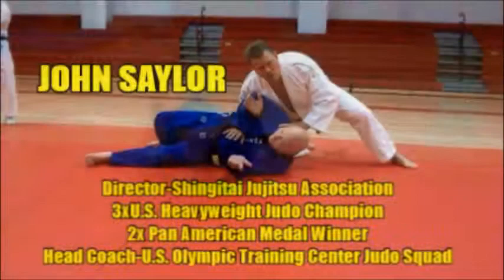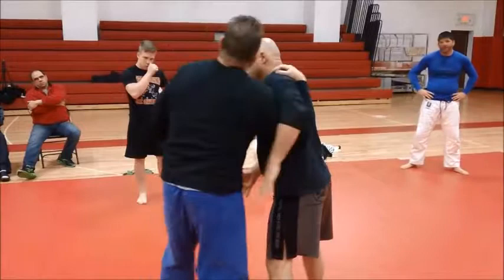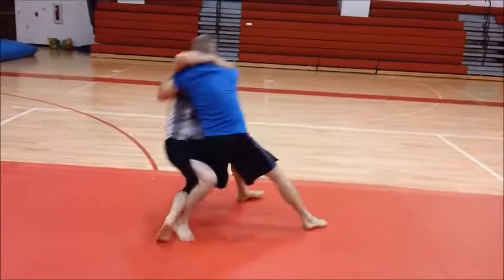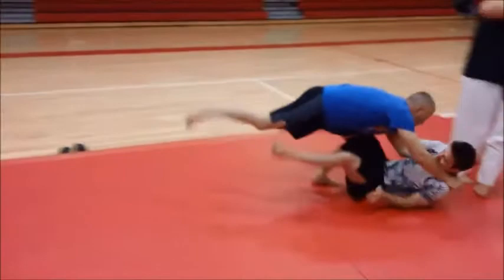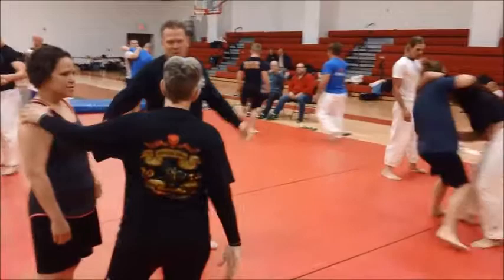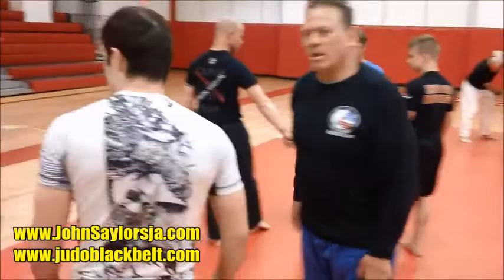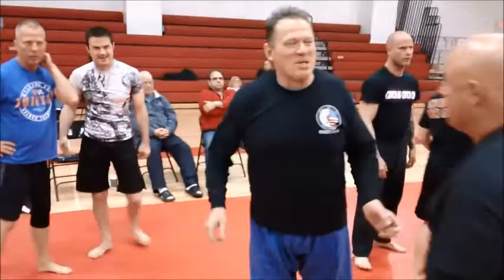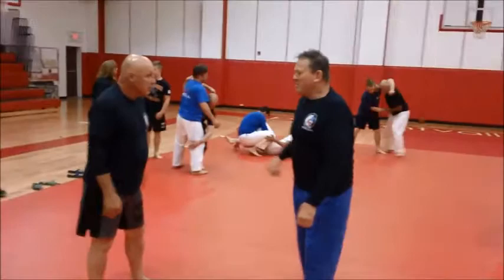JOHN SAYLOR SHINGITAI UNDERHOOK TIE UP TO O UCHI GARI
In this video, Coach John Saylor teaches how to use an underhook tie-up in a no gi situation and attack the opponent with O Uchi Gari (Major Inner Reap).

View hundreds of videos of judo, freestyle judo, Shingitai Jujitsu, sambo, submission grappling and sport jujitsu on our Youtube channel.

We strive to provide fundamentally sound and technically innovative skills and information and appreciate your support.

We have a variety of books, shirts and other items available.